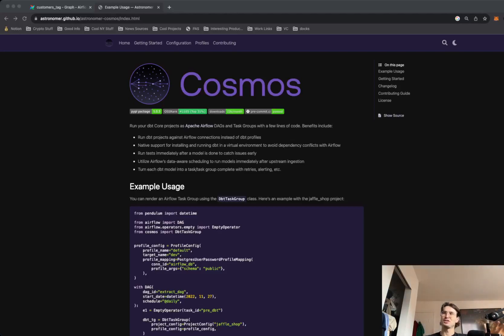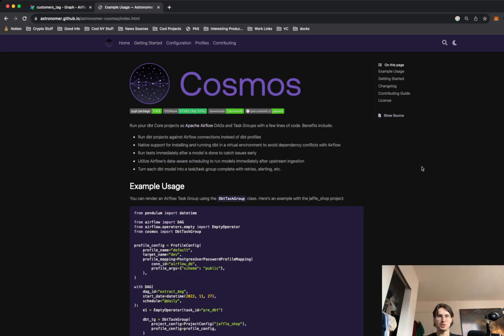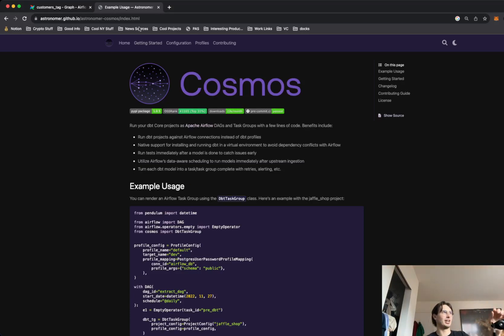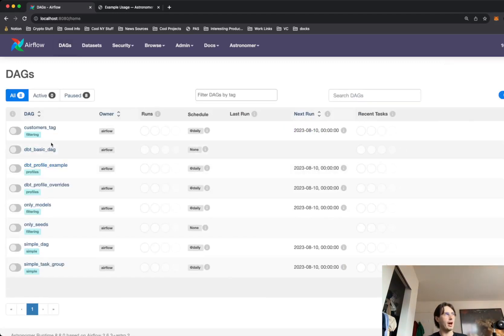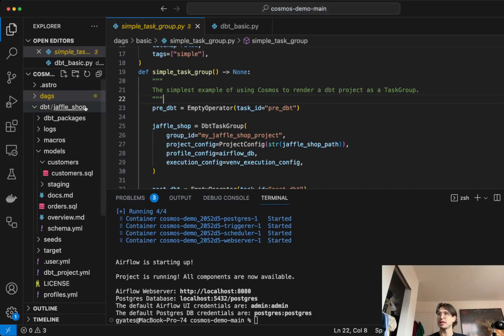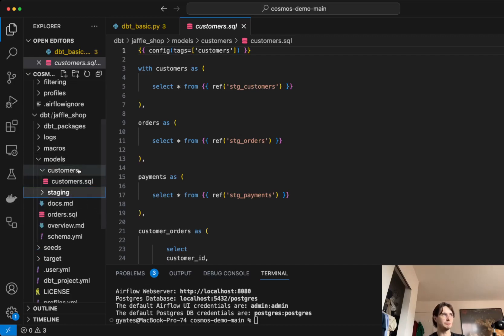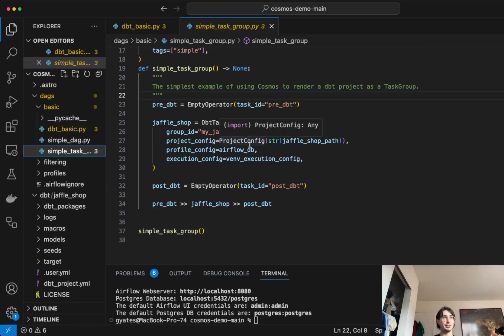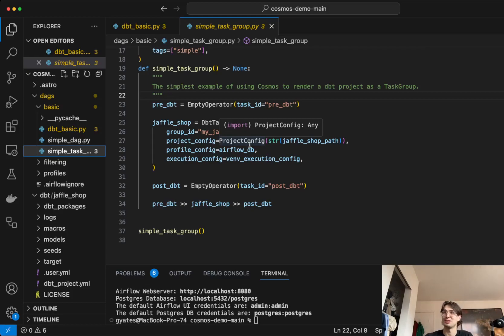How to Run Unlimited Free dbt Models without dbtCloud Using Cosmos!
In this video I'll show you how you can get around dbt's newest pricing nonsense by using Cosmos, an open source package that visualizes your dbt workflows in Airflow!